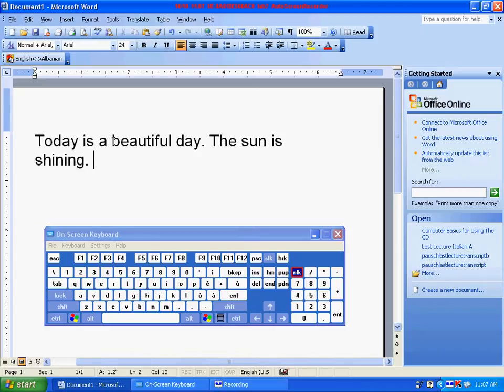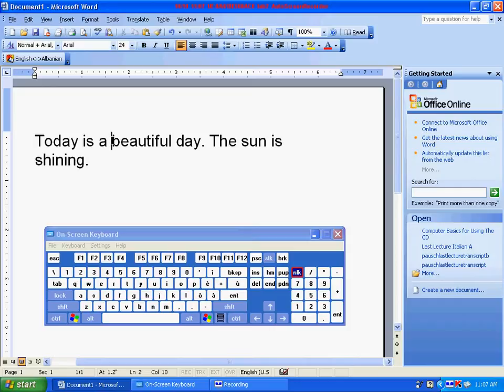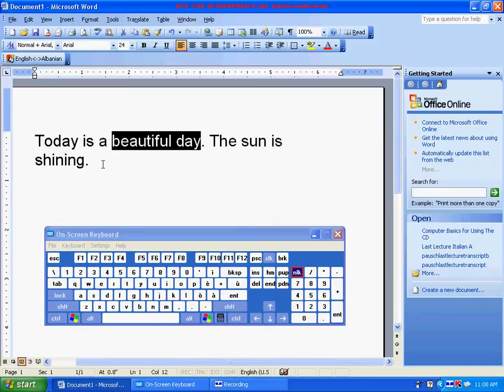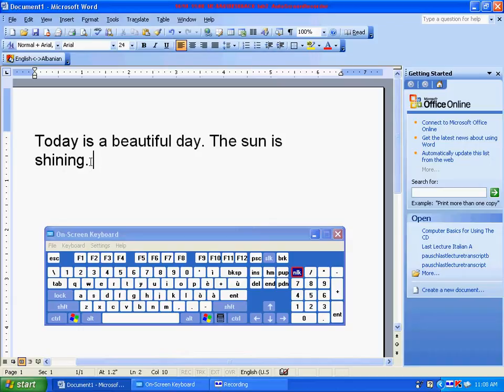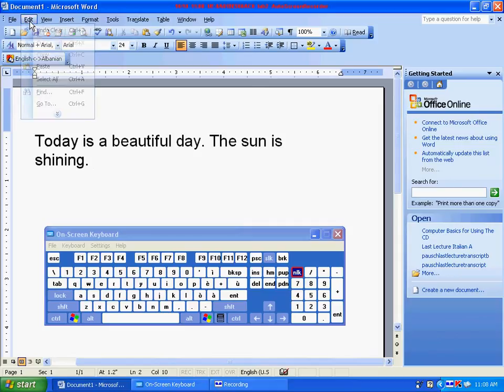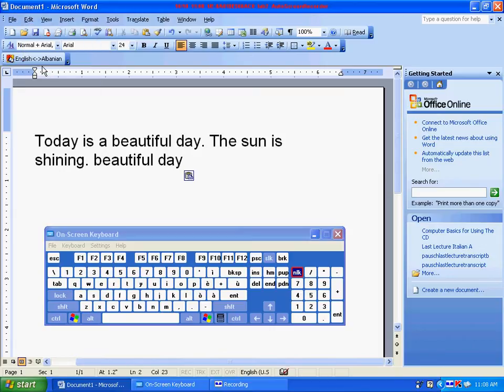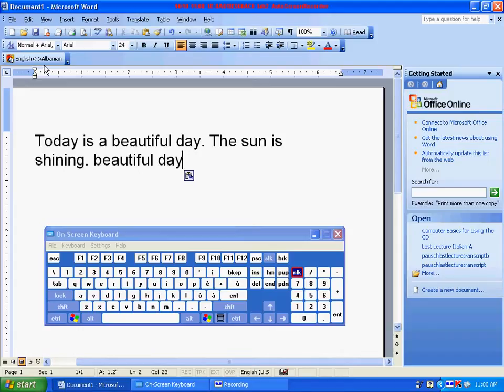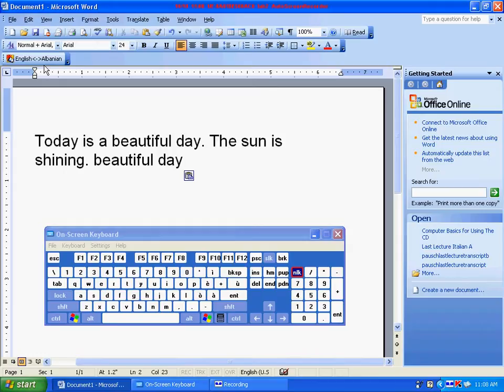Word 108 B - Using the Edit Menu